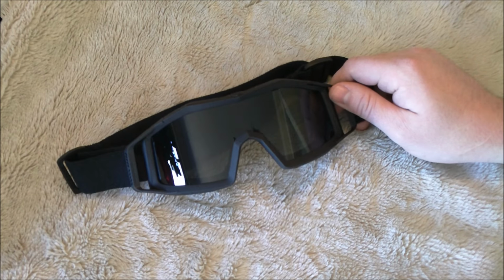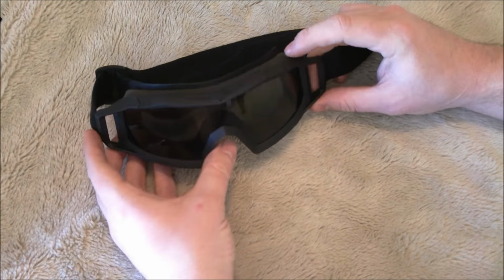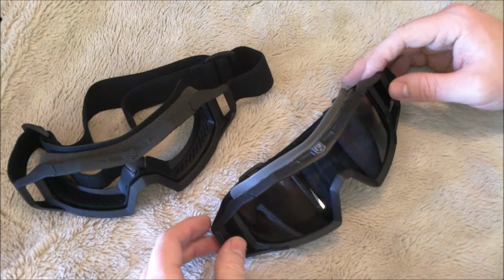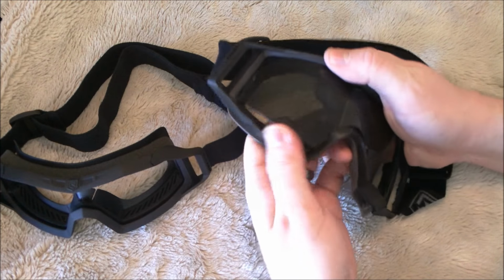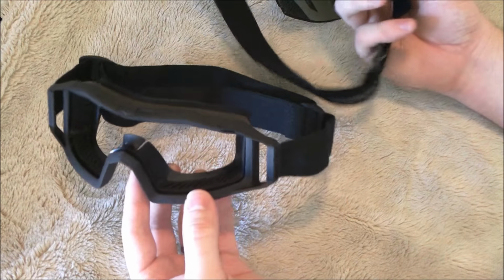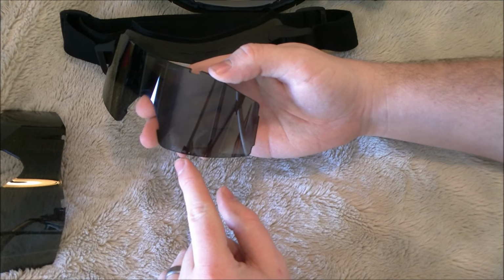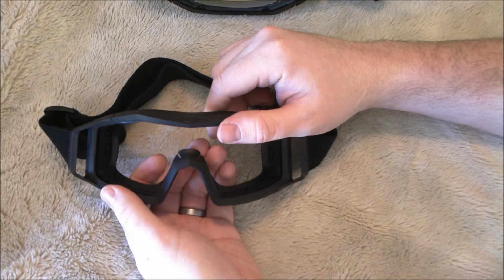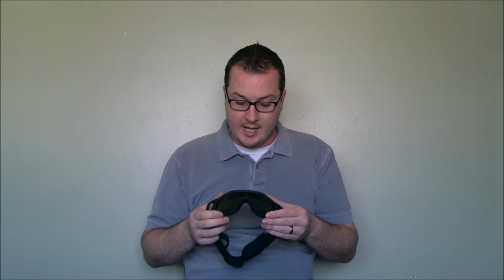Revision Military Wolfspider Overview with Comparison to V1 Wolfspider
This video shows some of the key features of the newest version of the Revision Wolfspider goggles, as well as a comparison with the V1 system. Check out the full reviews on Airsoft Retreat and Booligan Airsoft!